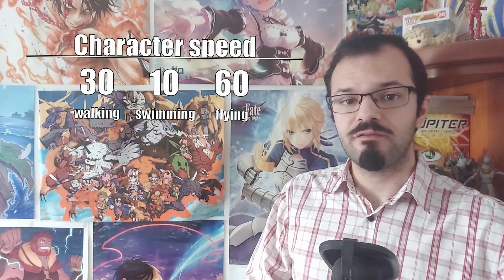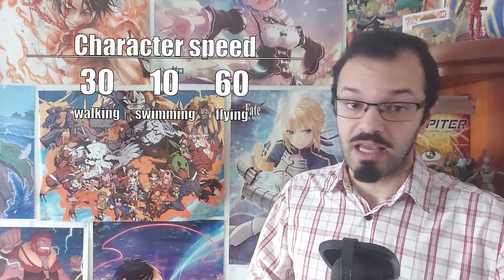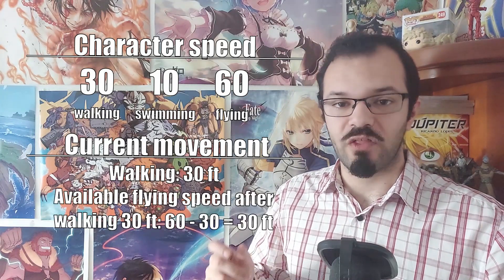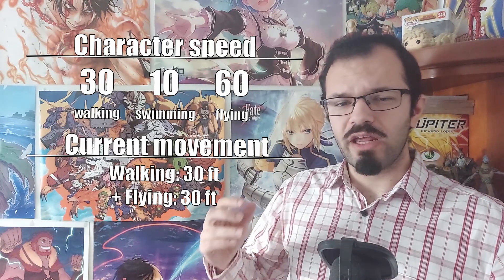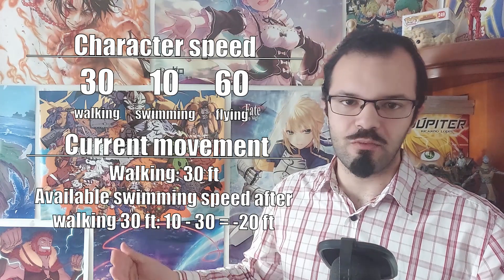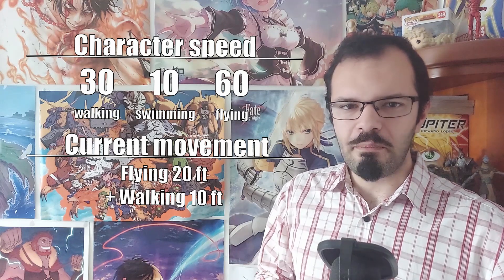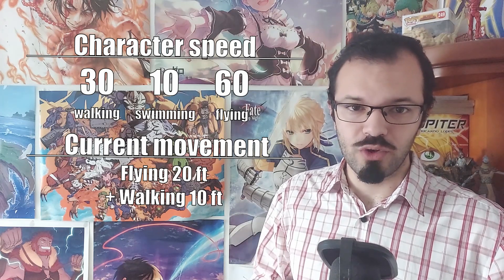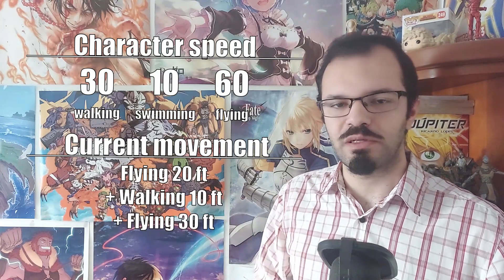D&D movement rules (that no one remembers) | D&D Tutorial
What if I told you you've been using the wrong rules for D&D movement? Not all of them, obviously, but with the size of the rulebook Dungeons & Dragons has, it's natural than some more obscure rules are eventually forgotten. Consider this a refreshment on the most often forgotten rules regarding movement.